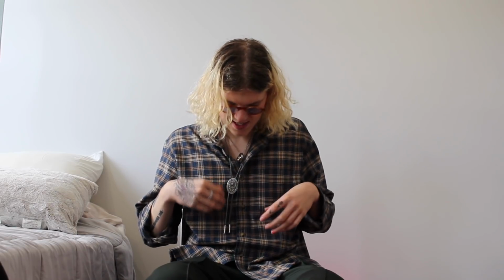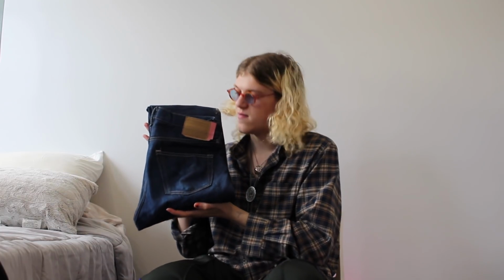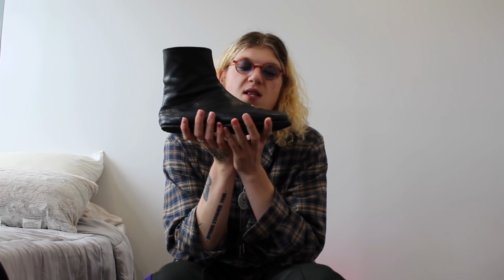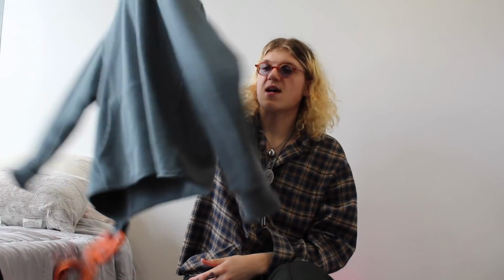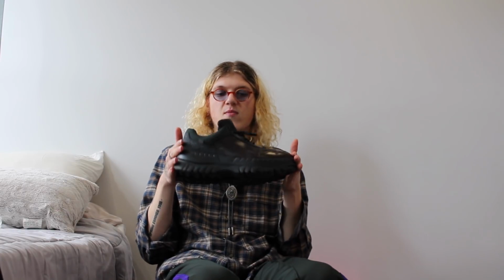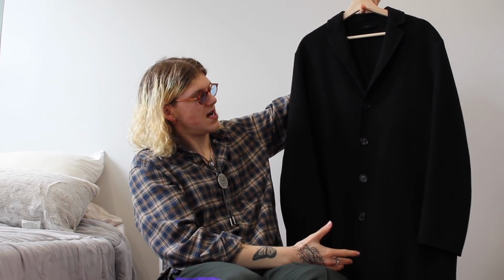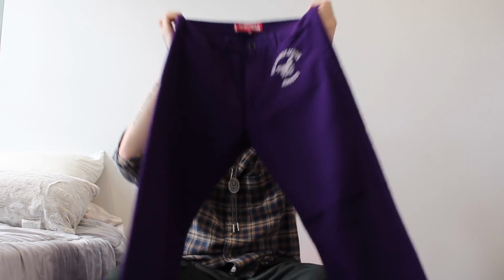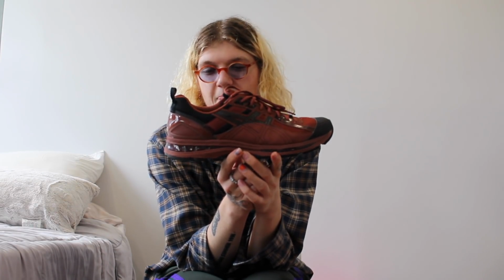3 FALL OUTFITS (Kiko Kostadinov, Acne Studios, Junya Watanabe) NON HYPEBEAST!!!!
WOO! Thanks for so much for watching! See y'all soon :)

Love,

M + V